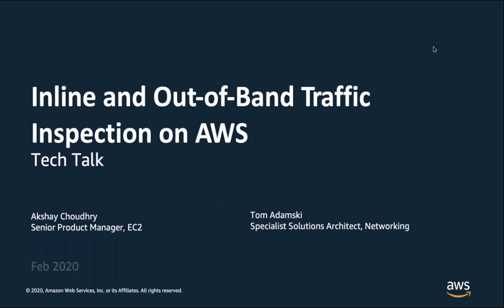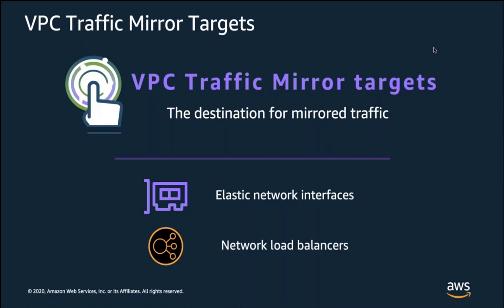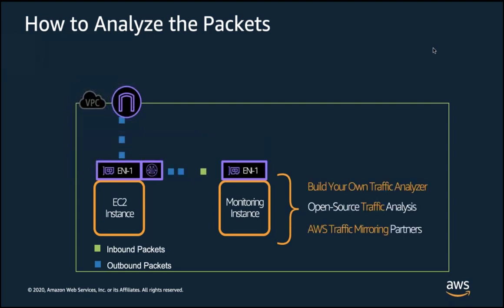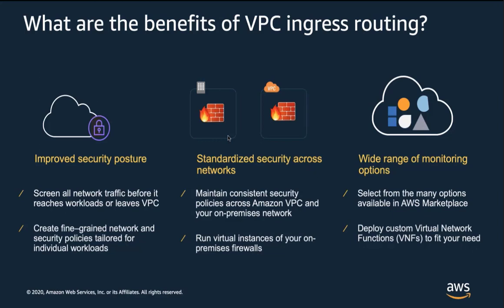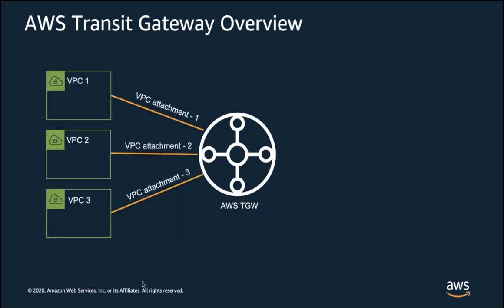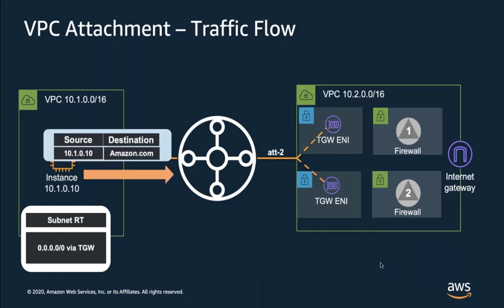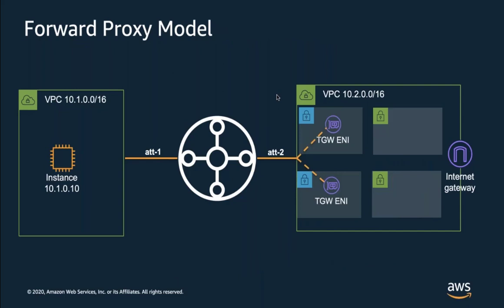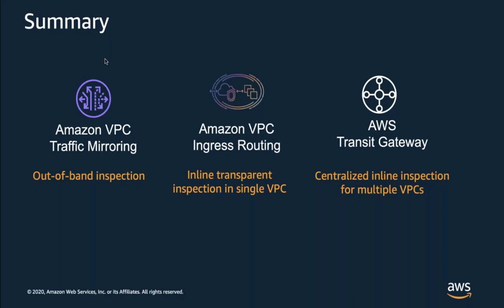Inline and Out-of-Band Traffic Inspection in AWS - AWS Online Tech Talks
Learn how to easily and natively inspect AWS traffic with Amazon Virtual Private Cloud (Amazon VPC) traffic mirroring and ingress routing. Amazon VPC traffic mirroring duplicates the traffic along with full payload data, from elastic network interfaces (ENIs) of EC2 instances, and delivers it to out-of-band monitoring and security analysis tools. Amazon VPC ingress routing allows you to easily deploy network and security appliances, including third-party offerings, inline to the inbound or outbound Amazon VPC traffic. Inline traffic inspection helps you screen and secure traffic to protect your workloads from malicious actors.

Learning Objectives:
*Discover Amazon VPC traffic mirroring and ingress routing features
*Learn how to set up traffic inspection in your AWS network
*Leverage your existing monitoring and security tools for traffic inspection